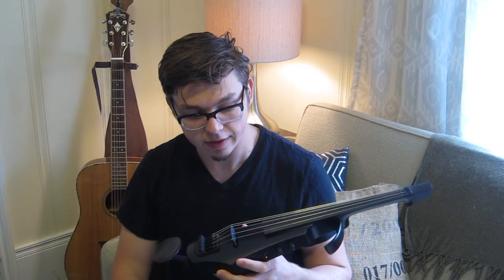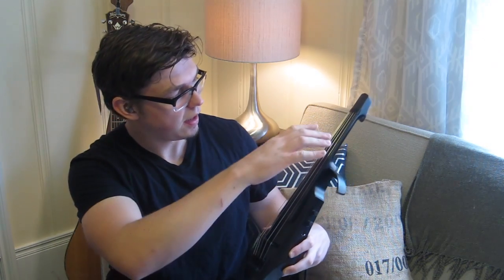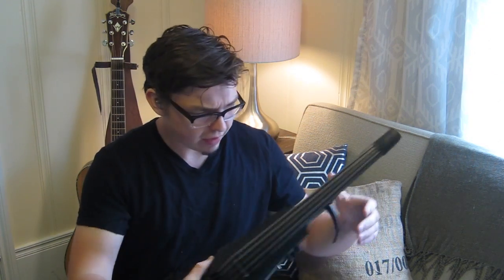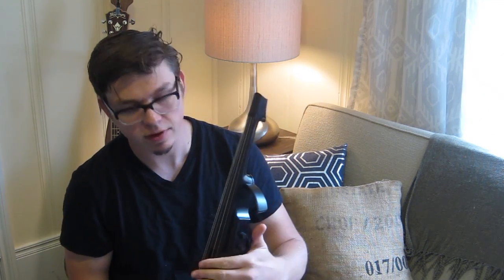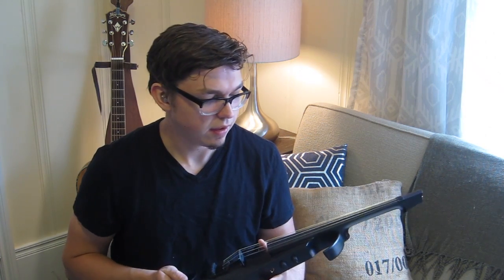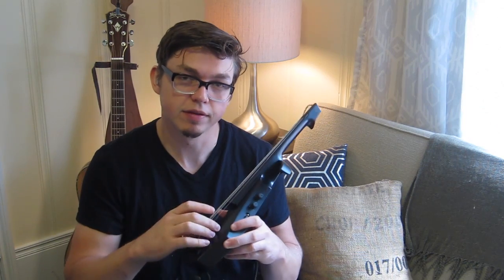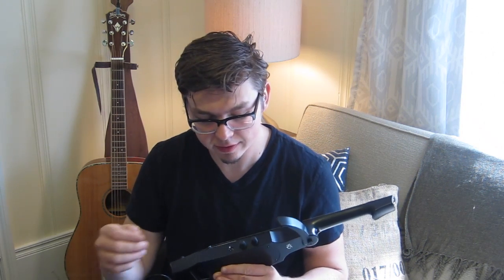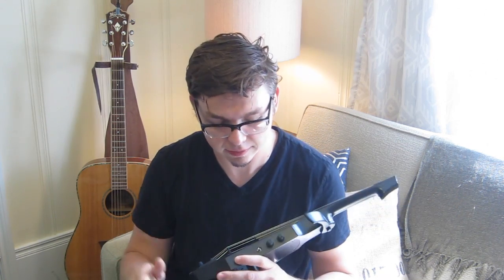NS Design NXT 5 String Violin Review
I'm trying out the new 5 string model of the NXT Electric Violin and figured I'd share my thoughts on the instrument.